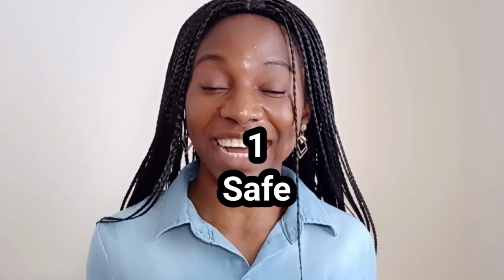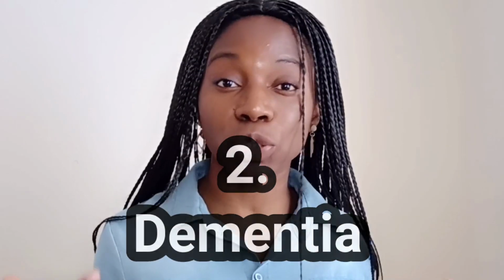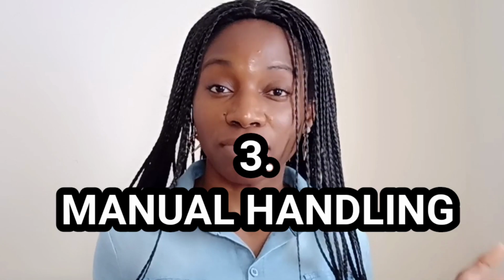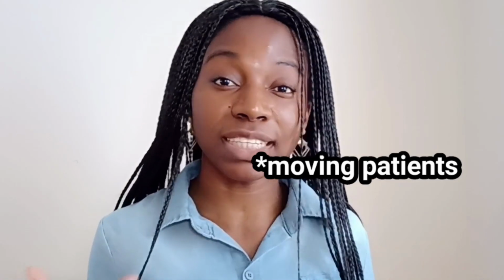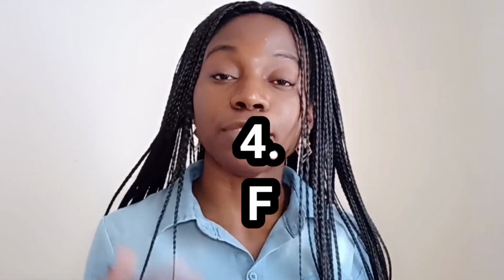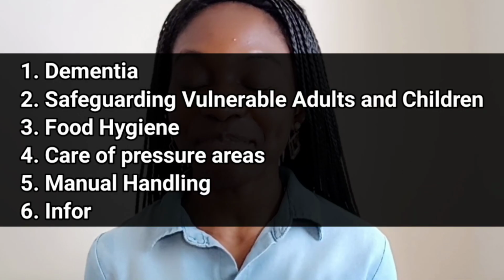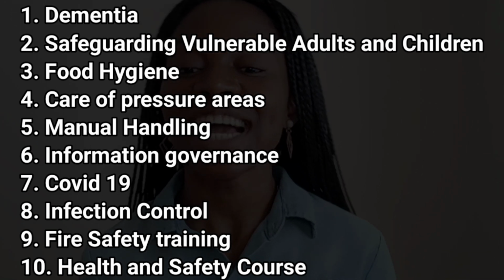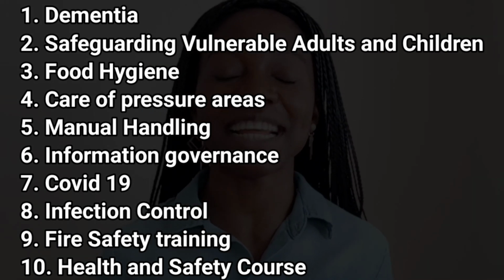10 Free Online Courses for healthcare Assistant Jobs | Care Assistant Interview Questions & Answers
List of 10 best online courses for care assistants to boost your CV.
These courses in my opinion may increase your chances of getting healthcare assistant job in the UK.
This video is mainly to help you in your search for courses to take when applying for healthcare positions in the UK.
There are many other courses that are relevant that you can take as well, the websites I listed below will also give you an insight to other healthcare assistant courses available.

👦👩‍🦰 Join my new Telegram Career hub - I share resources, opportunities and job links for health workers

COURSES MENTIONED
1. Dementia
2. Safeguarding Vulnerable Adults and Children
3. Food Hygiene
4. Care of pressure areas
5. Manual Handling
6. Information governance
7. Covid 19
8. Infection Control
9. Fire Safety training
10.Health and Safety Course

schooling in the UK for free,
study in uk,
study abroad,
study in the uk,
in-demand jobs in the Uk 2022,
UK shortage occupation list 2022,
 jobs that are in high demand in the UK,
high paying jobs UK,
healthcare jobs UK
healthcare assistant jobs UK
Engineering Jobs in the UK with visa soon,
how to get a job in the UK with visa sponsorship,
highest paying jobs,top 10 skills needed to get job in uk,

healthcare assistant jobs,
health care assistant jobs UK,
how to get a job as a health care assistant UK,
VISA sponsorship for healthcare assistants,free visa sponsorship for healthcare assistants,sponsorship for health care assistant jobs,
healthcare assistant,
how to become a health care assistant in the UK in 2022,
agencies recruiting health care assistants UK,
how to apply for senior carer jobs UK,
senior carer visa requirements
highest paid nurses UK,
highest paid nurses in the UK 2021,
highest paid nurses,highest paid nurses worldwide,
nurses salary UK,
nurses salary,
how much do nurses earn,
are nurses rich,is nursing a good profession,
how to make more money as a nurse,
nurse specialties,
career pathways for nurses,
nursing career opportunities,
nursing career UK,
how much is the UK Nurse salary,
what is the salary of a nurse in the UK, UKRN,
how to become a nurse in the UK, nursing, nurse

Common Money Mistakes immigrants make in the UK